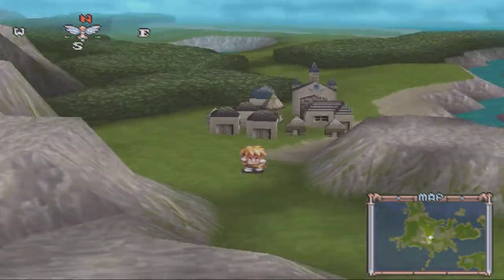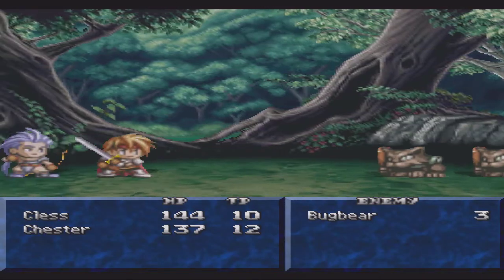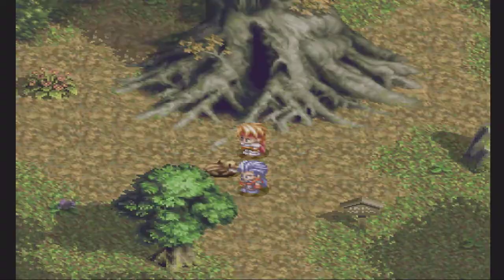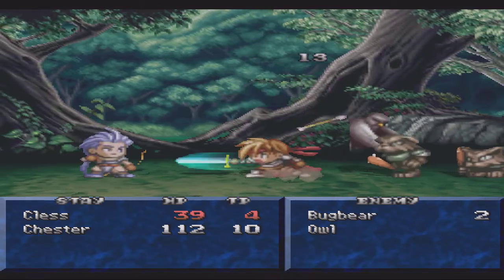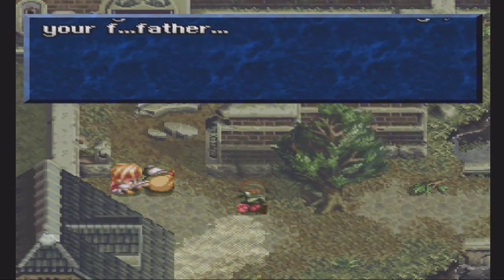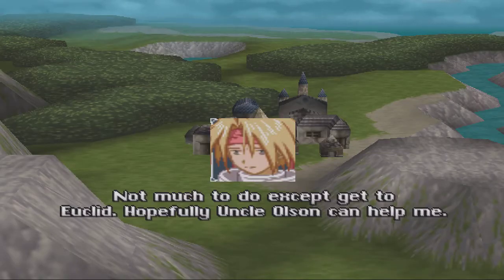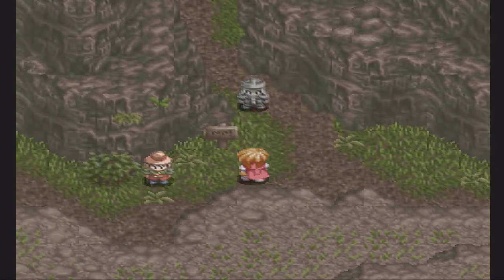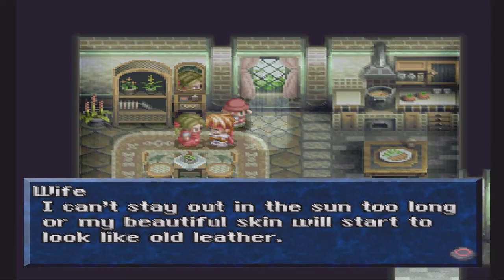Lets Play Tales Of Phantasia PSX Part 2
Tales of Phantasia is the first game in the series, originally developed by Wolf Team. It was originally released exclusively in Japan in 1995 for the Super Nintendo Entertainment System. In 1998, it was remade for the PlayStation video game console, although this version remained in Japan as well.